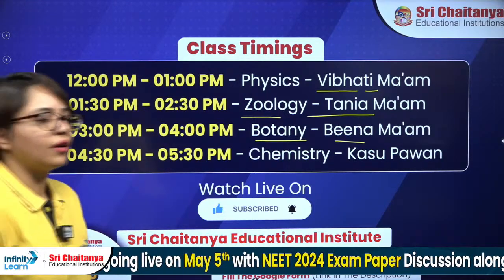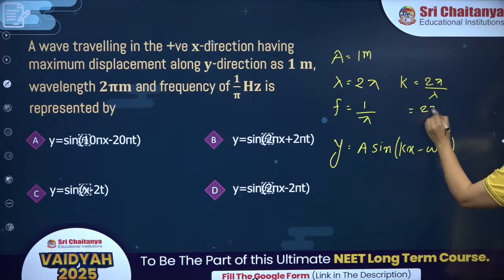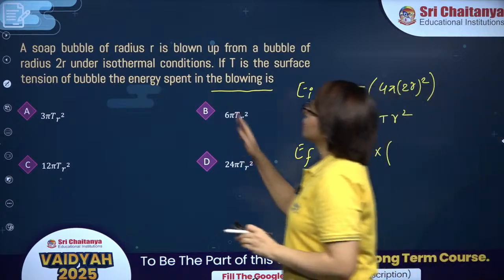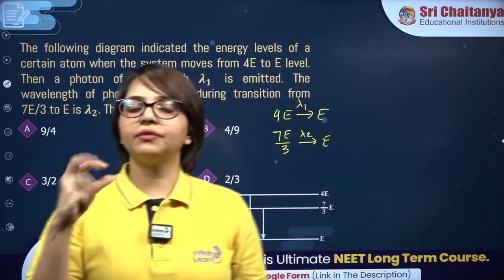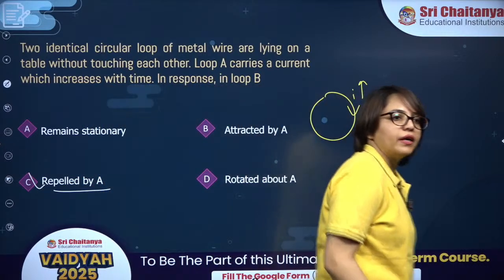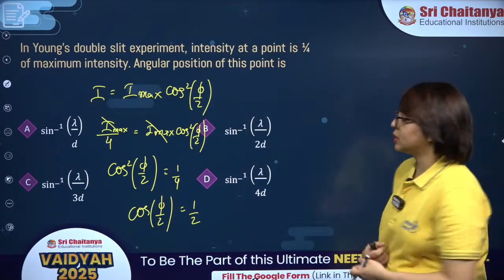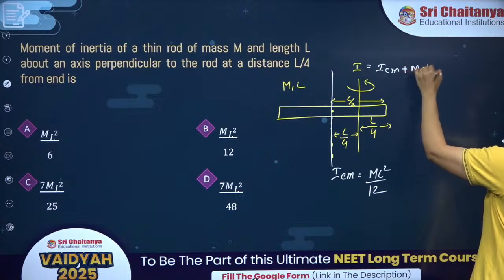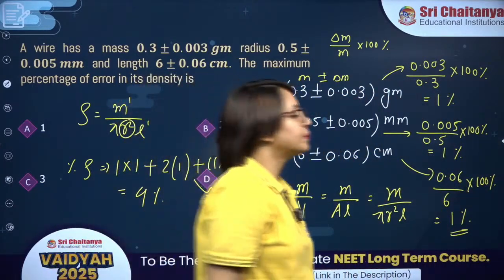Complete NEET Revision in 10 Days | Physics | NEET 2024 | Day 8 | LIVE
📅🆓NEET Rank & College Predictor 2024 Ready to ace NEET 2024? Join us for Day 8 of our 10-day Complete NEET Revision series, focusing on Physics!

Day 8 is all about consolidating your Physics knowledge and mastering the most important topics to excel in the upcoming NEET exam. From mechanics to modern physics, we've got you covered with comprehensive revision sessions tailored to boost your understanding and confidence.

With only two days left, every minute counts! Our expert faculty at Sri Chaitanya will guide you through high-yield topics, common misconceptions, and effective problem-solving strategies to ensure you're fully prepared to tackle the Physics section of NEET 2024.

*FAQs*
►How to prepare in the last 10 days for NEET?
►Can I complete NEET syllabus in 10 days?
►How many times should I revise Physics for NEET?
►What is the best way to revise Physics for NEET?
►Which is the toughest chapter in NEET Physics?

✦neet physics preparation strategy
✦neet physics preparation 2024
✦neet physics preparation tips
✦physics neet preparation 2024 syllabus
✦neet physics revision
✦neet physics formula revision
✦neet physics quick revision
✦neet physics quick revision notes
✦neet 2024 physics revision
✦last 10 days strategy for neet
✦last 10 days strategy for neet 2024
✦last 10 days strategy for physics
✦last 10 days exam preparation
✦last 10 days strategy for physics neet